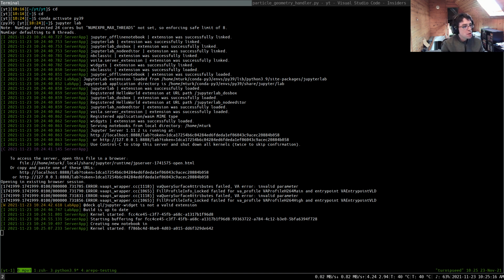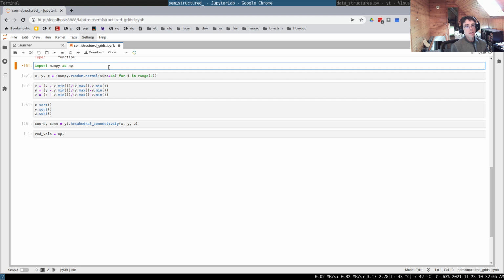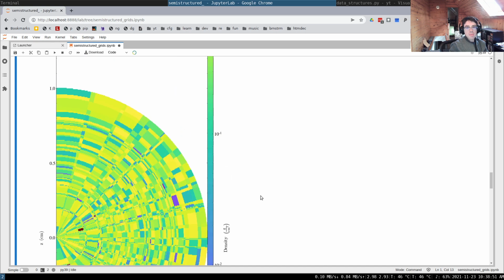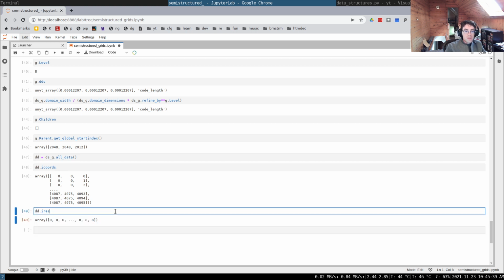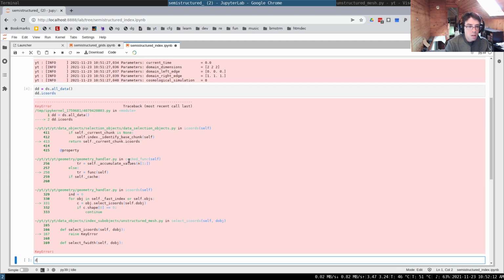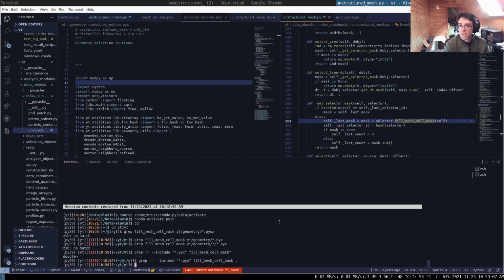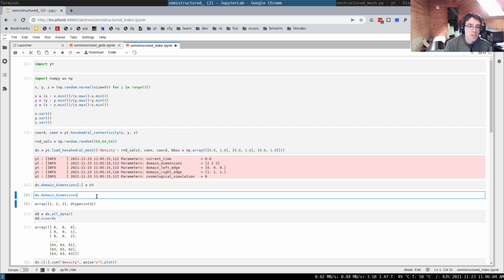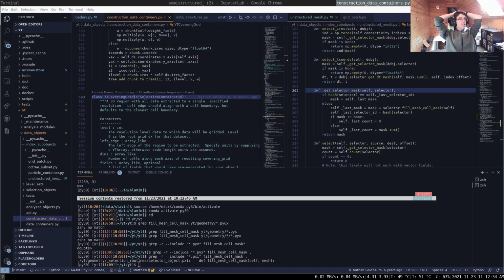2021-11-23 - stretched grids in yt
Exploring "stretched" grids in yt and what we can currently do and what is next -- Watch live